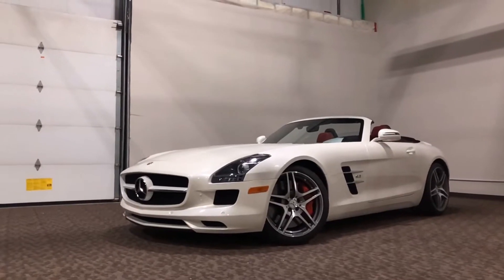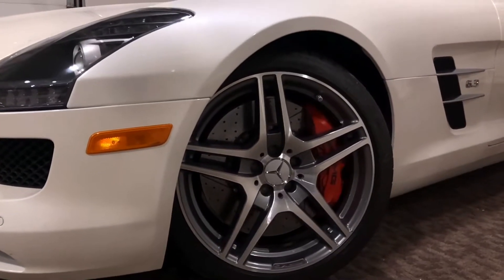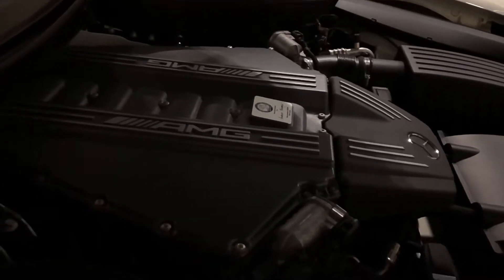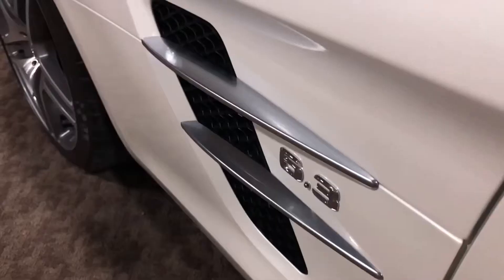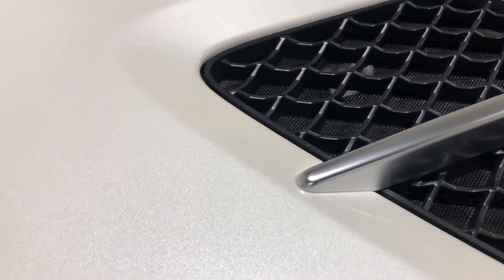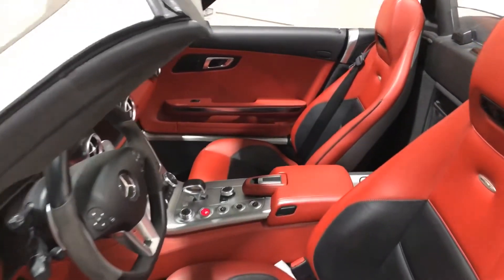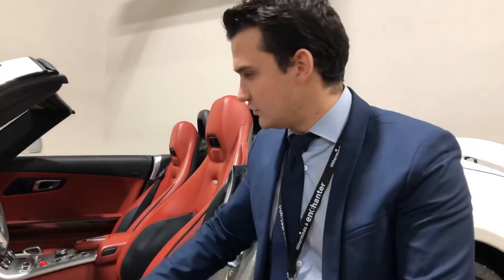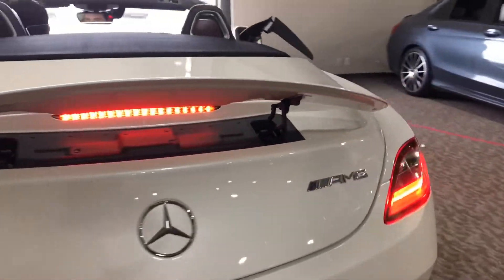2012 AMG SLS Roadster - Mercedes-Benz Edmonton West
Alex Quinn from Mercedes-Benz Edmonton West gives us a tour of our 2012 AMG SLS Roadster for sale. Learn what makes the SLS a true "modern classic," and a worthy replacement to the Mercedes-Benz SLR McLaren supercar.

This particular AMG SLS Roadster is for sale at Mercedes-Benz Edmonton West. Stock PW1414. Vehicle is for sale as of this video being uploaded.